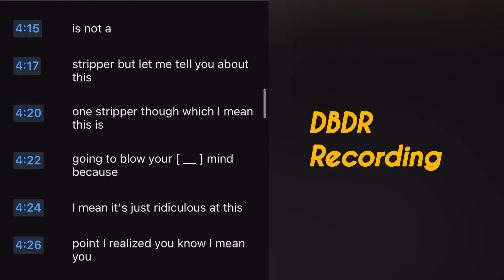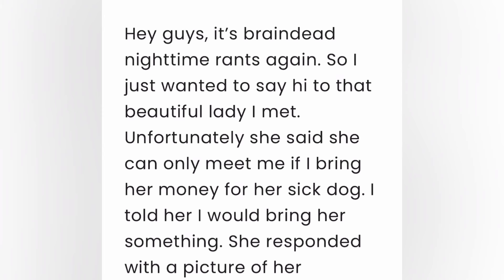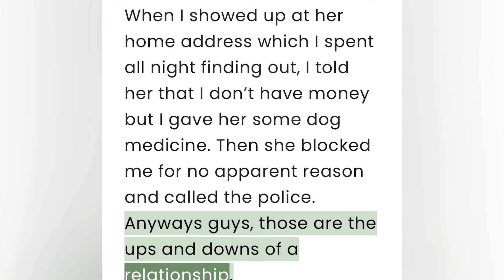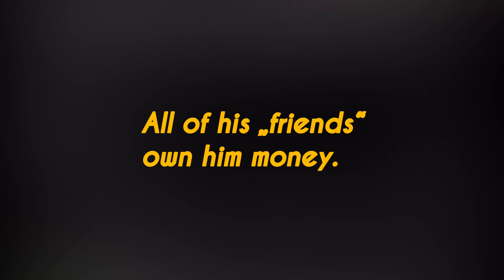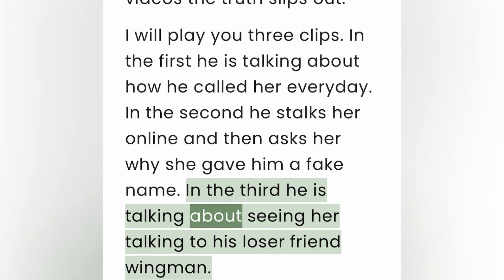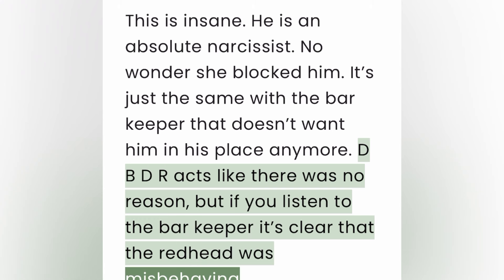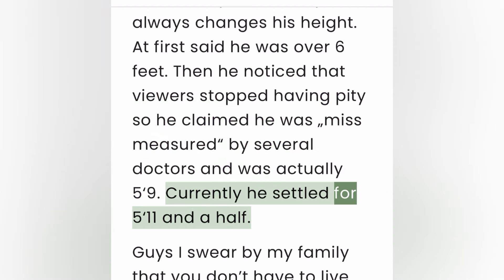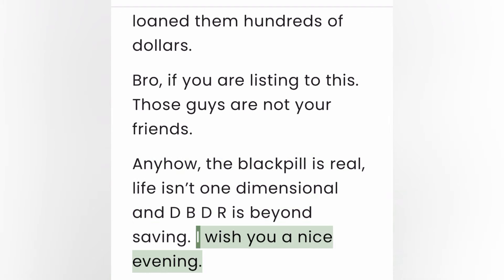Is It BP Or Are You Just Dumb?